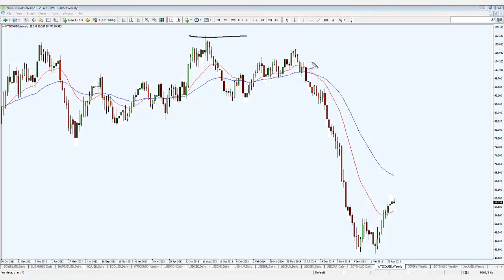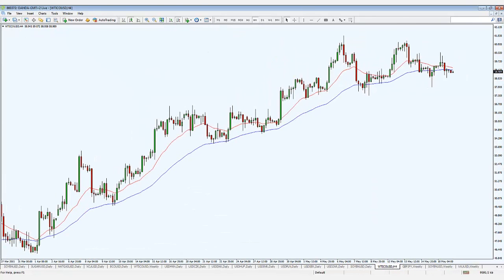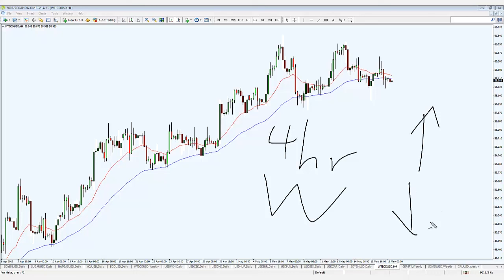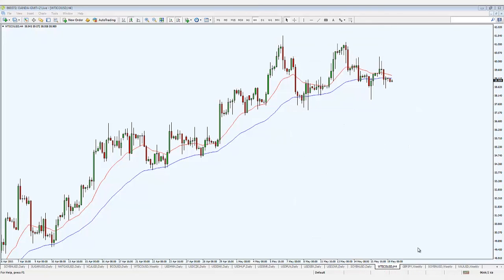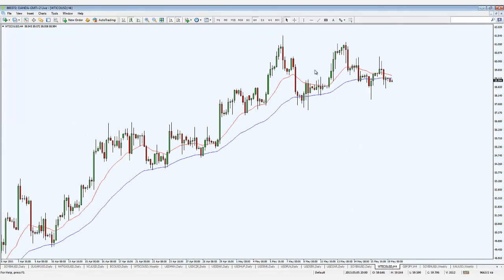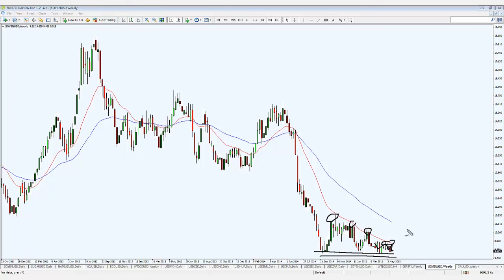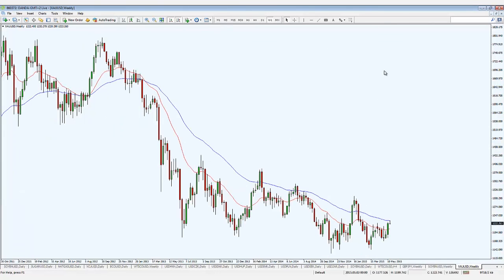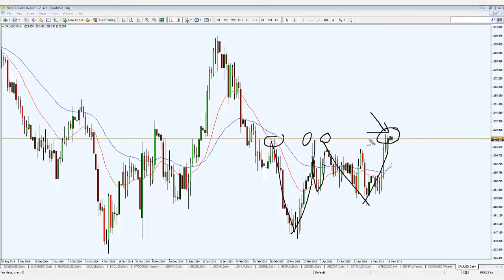How To Trade Conflicting Trends on Different Time Frames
| There are times when the lower time frame is in an uptrend and the higher time frame is in a down trend.

In this week's video, I share with you how you can trade conflicting trends on different time frames. And we talk about trading opportunities on Soybeans and Gold.